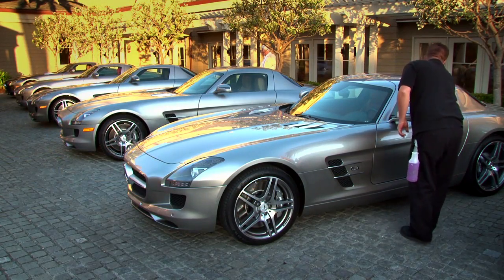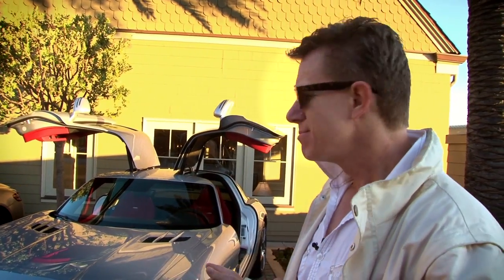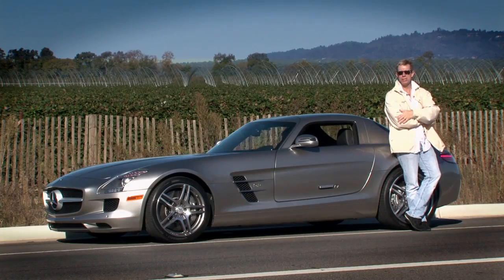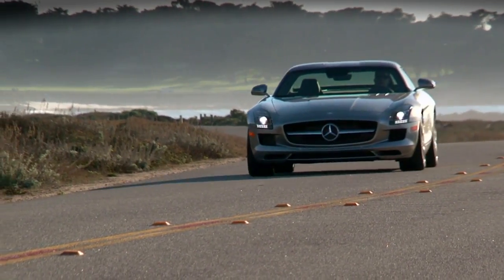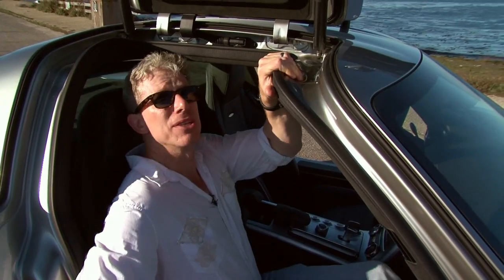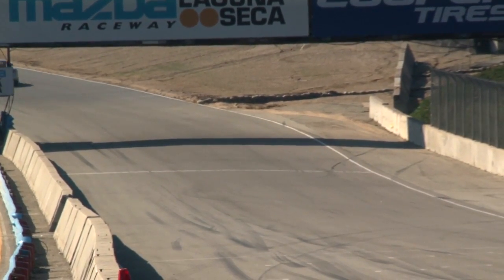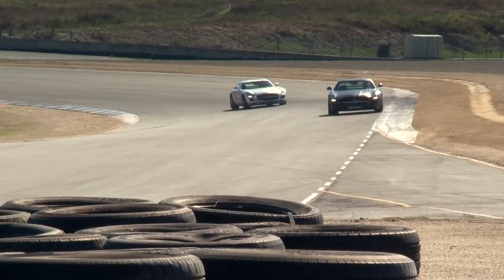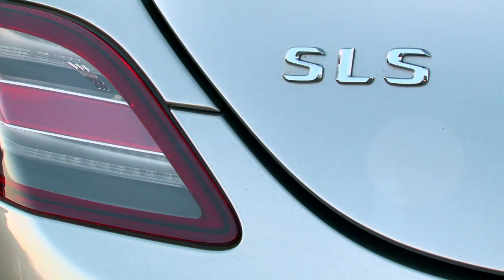Mercedes SLS AMG Gullwing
Los Angeles Times automotive critic, Dan Neil, takes a ride & drive from Half Moon Bay to Laguna Seca race track in Monterey in the 2011 Mercedes SLS AMG Gullwing car.  His first impression of the $200,000 car it reminds him of a toaster.